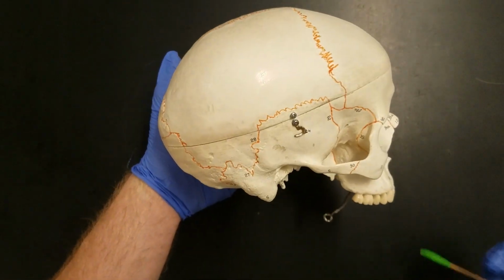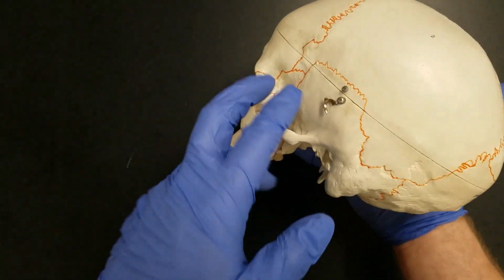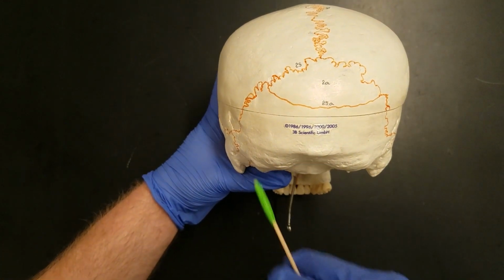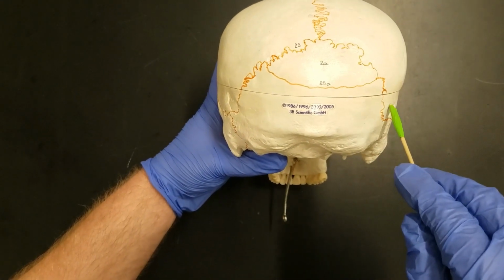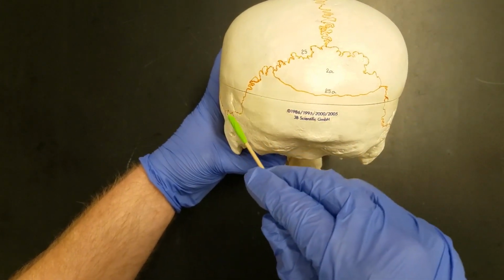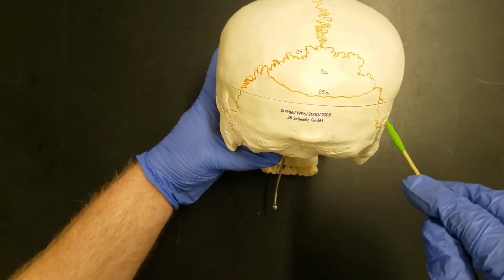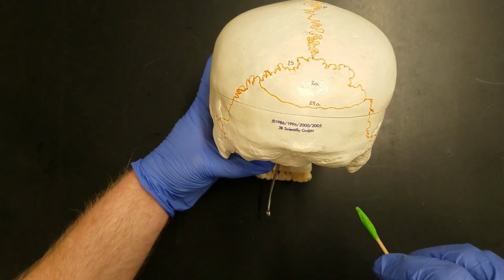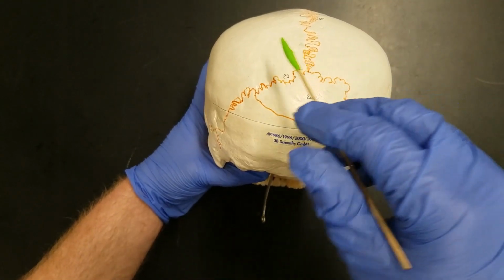Lab 2.11 - Sutures of the Skull